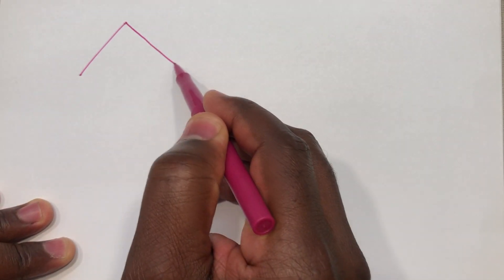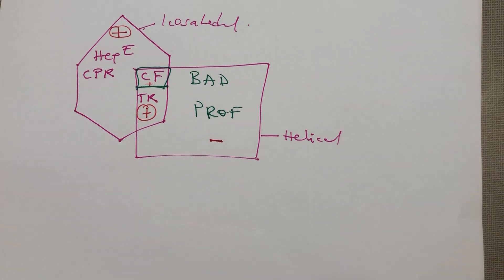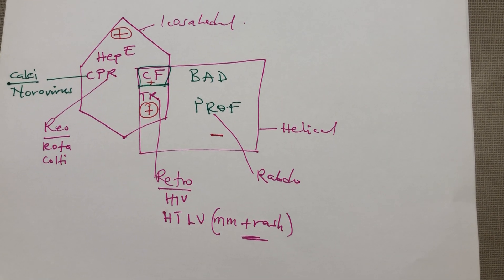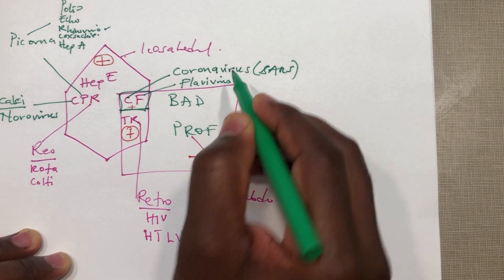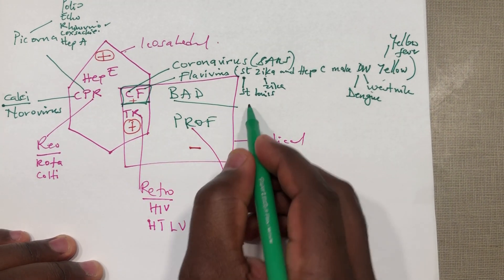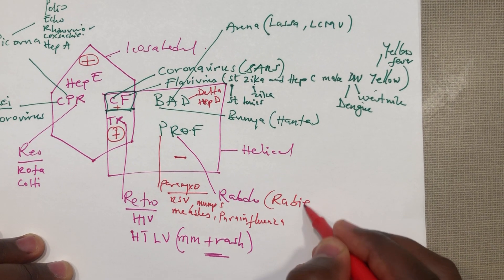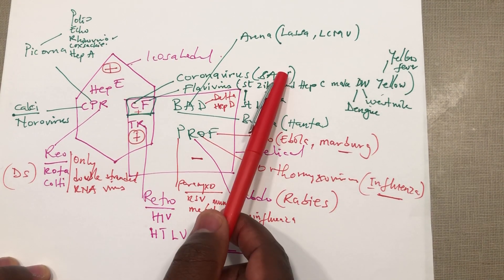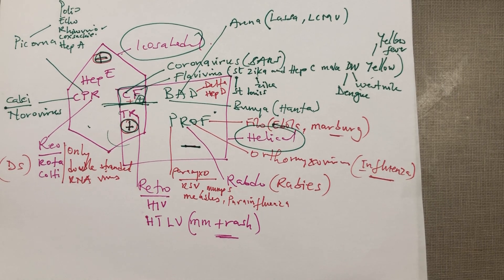Easy way to memorize All RNA viruses for USMLE STEPS || By USMLE BOOSTER MD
After uploading the DNA VIRUSES video, some subscribers requested for a video on RNA VIRUSES as well.

In this video I bring you simple way to know all RNA VIRUSES.
It’s a bit complex but practice makes perfect

NB: VIRUSES IN THE RECTANGLE ARE ENVELOPED
       THOSE OUTSIDE ARE NAKED

Follow me closely and repeat the diagram 3-5 times and it will stick.

Anatomy Shelf notes/100 Concepts of Anatomy